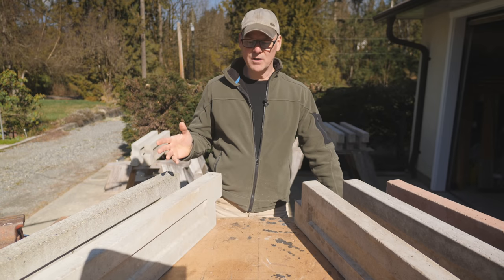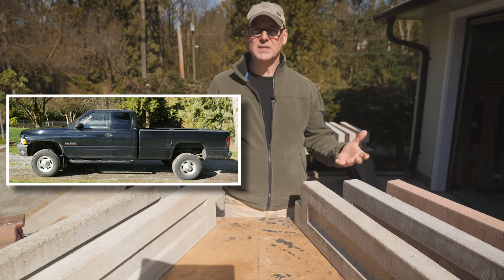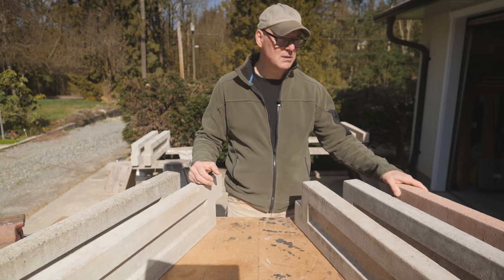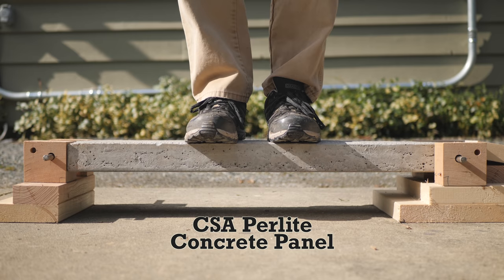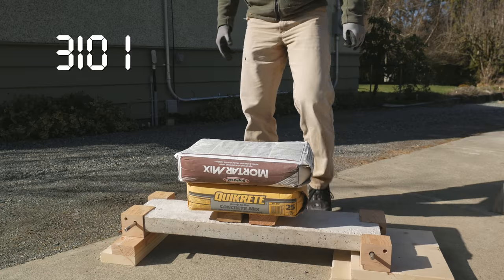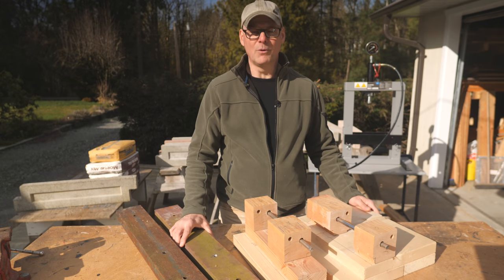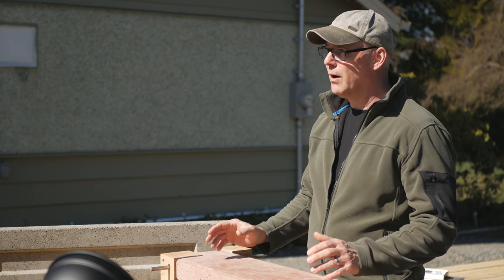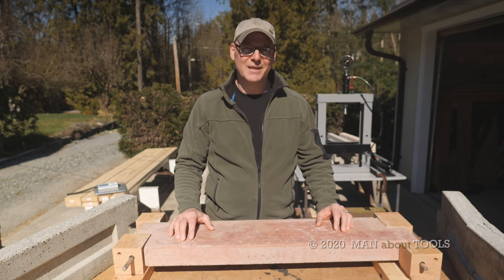How Strong is Lightweight Concrete? - Deflection Test Perlite, Vermiculite, Lava Rock, CSA Panels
I test the deflection under point load of several lightweight concrete garden box panels. These panels link together to make long lasting rot-proof garden boxes. I test 4 lightweight panels made from Perlite, Vermiculite, Lava Rock with portland and CSA cement. Some broke and some didn't.